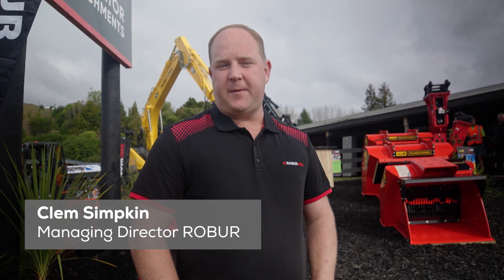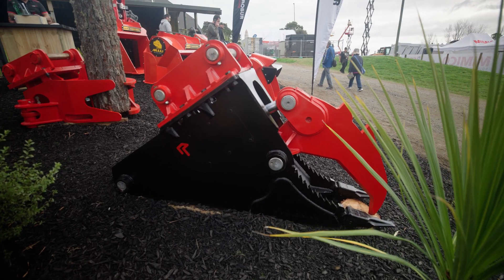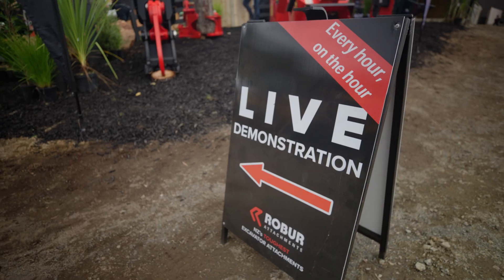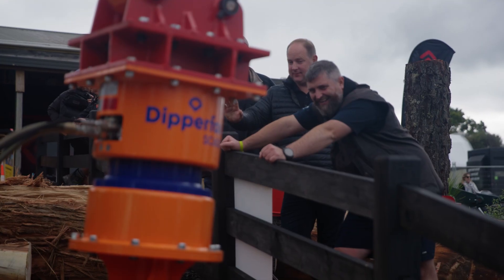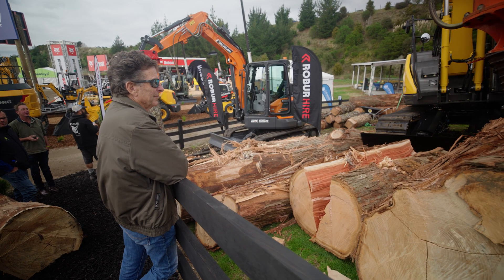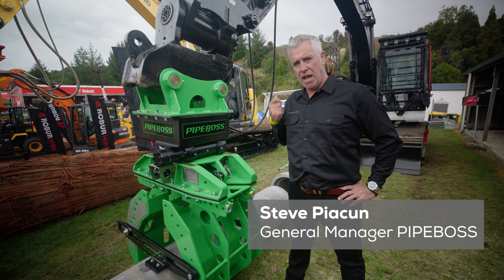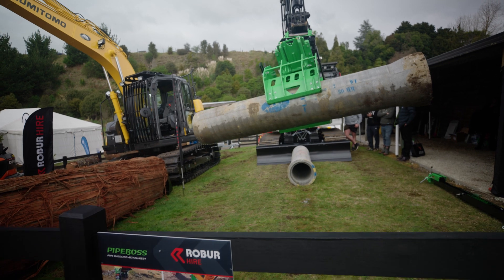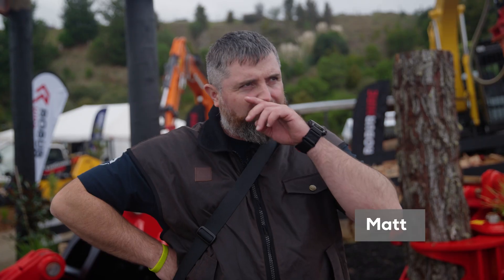Fieldays 2024 Live Demos Robur Hire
Check out the new revolutionary attachments from Robur Hire. Live demos at Fieldays 2024. These are game-changers!